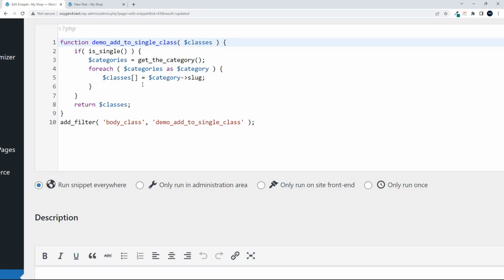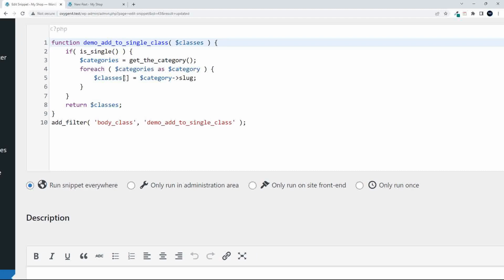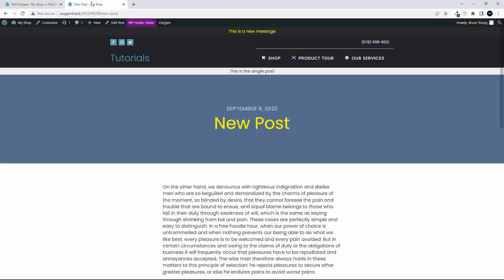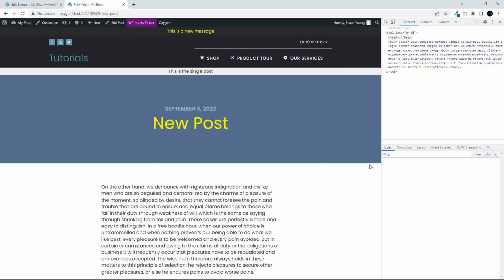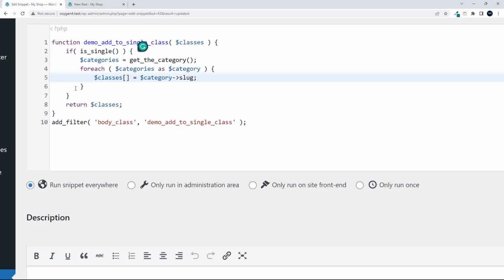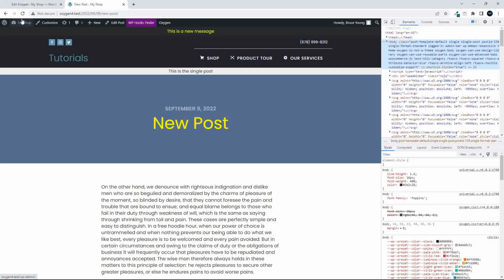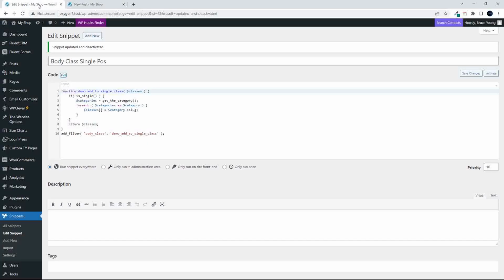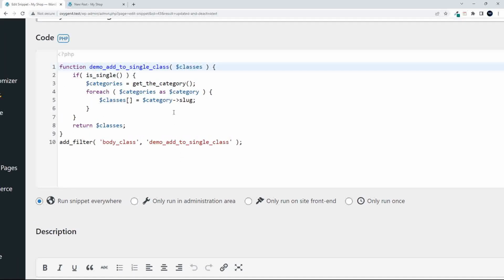WooCommerce Tutorial - Add the single post category to the body tag of a single post - 2 mins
How to add a single post's categories to the body tag of the post. You can then add unique styles using the category name as a class.